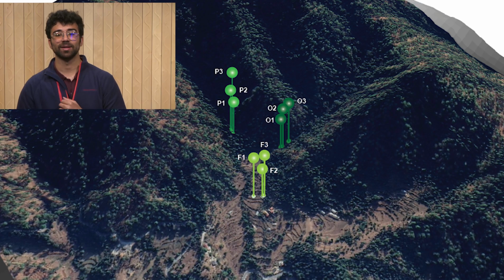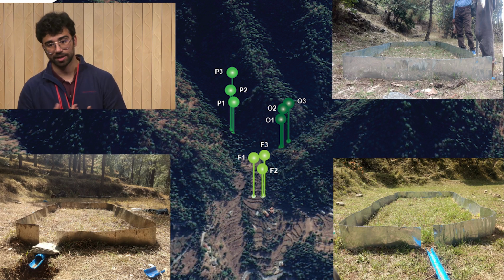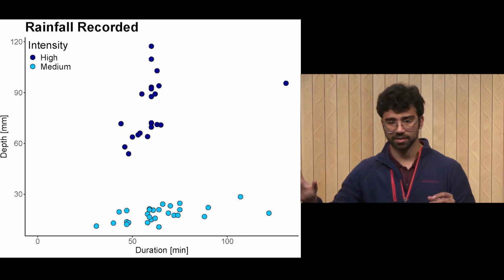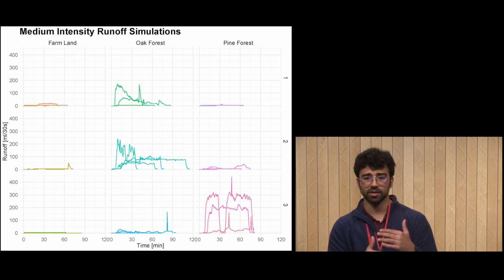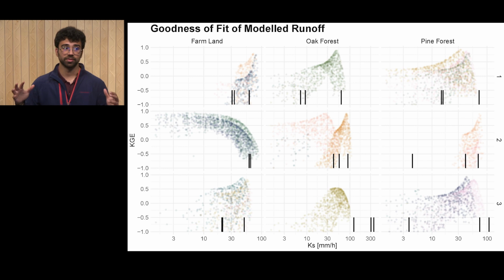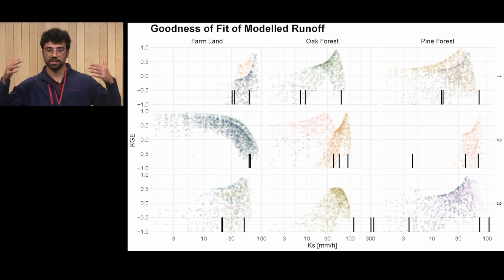Ashvath Kunadi IAHS 2025 Roorkee Poster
Poster video presentation recorded at the IAHS 2025 Scientific Assembly in Roorkee, India.